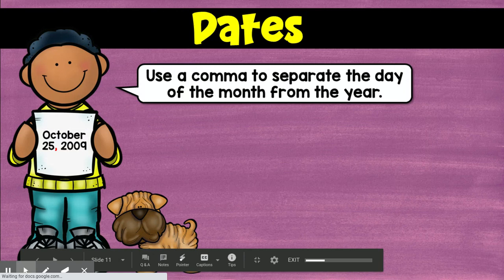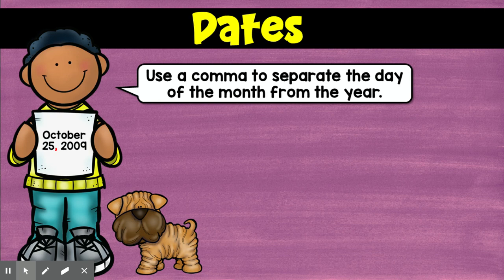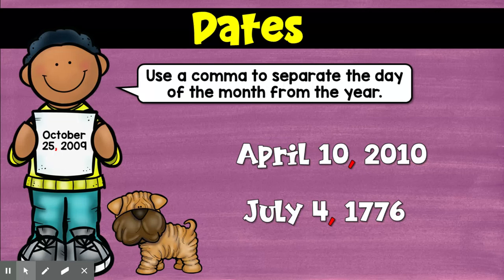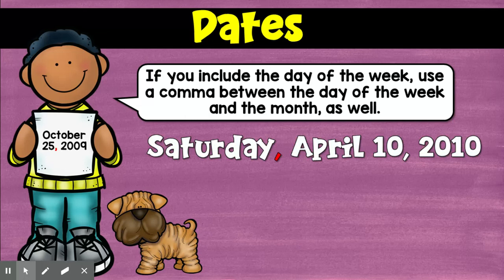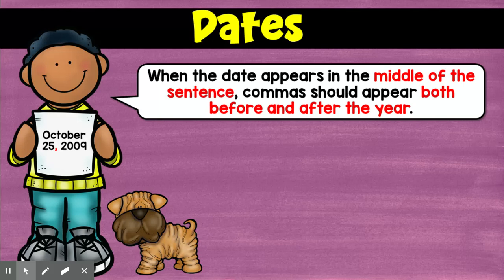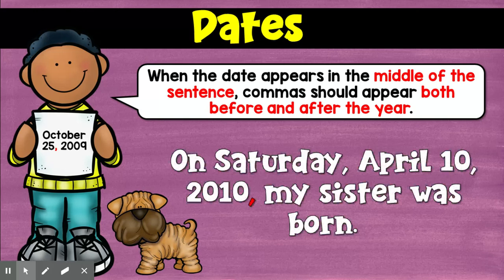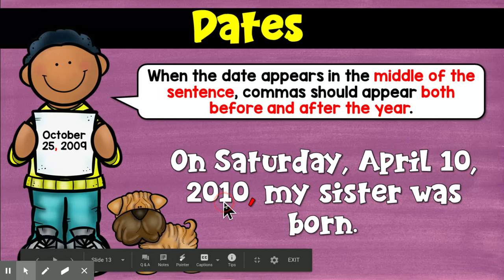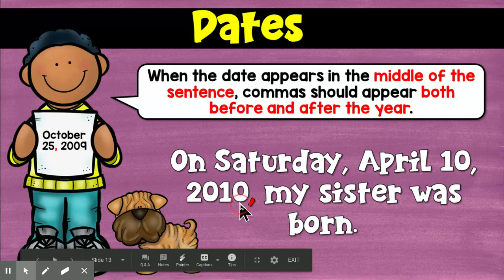Commas in dates